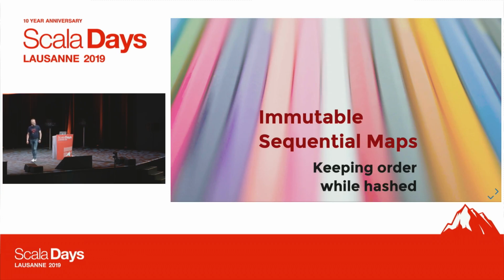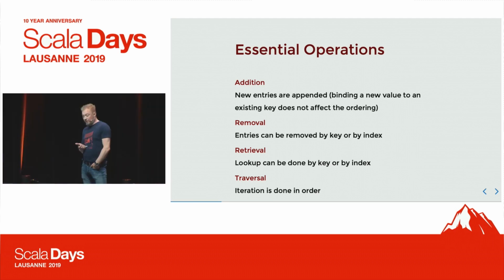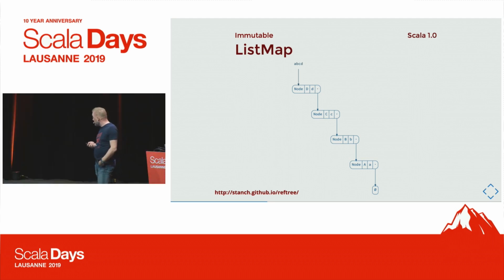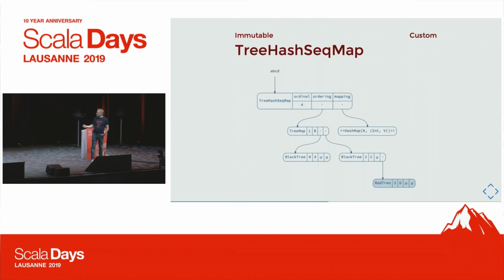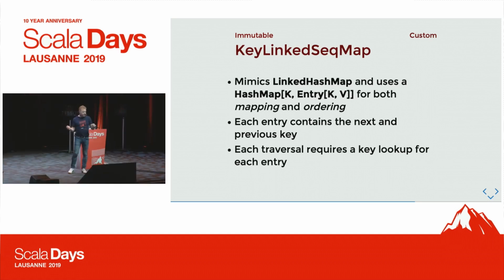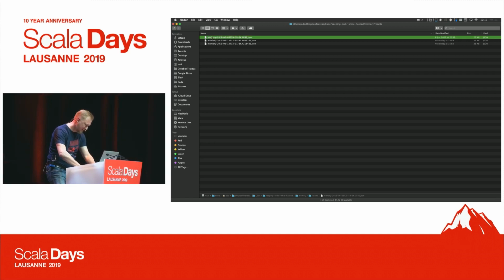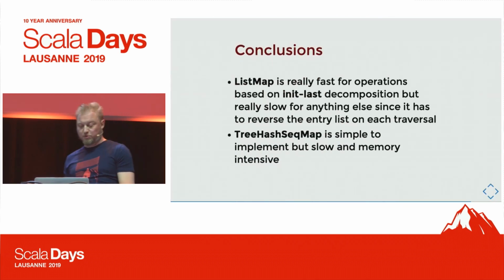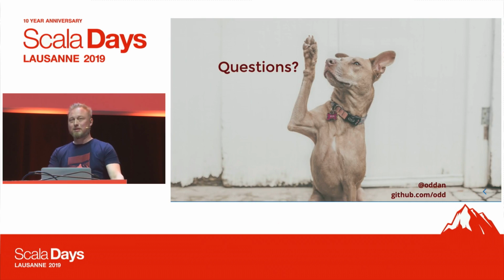Immutable Sequential Maps – Keeping order while hashed - Odd Möller